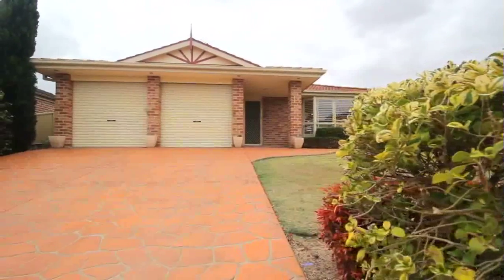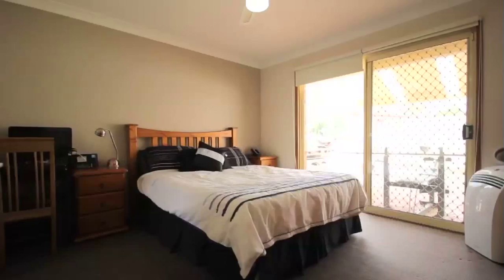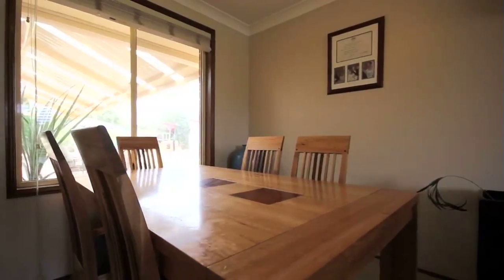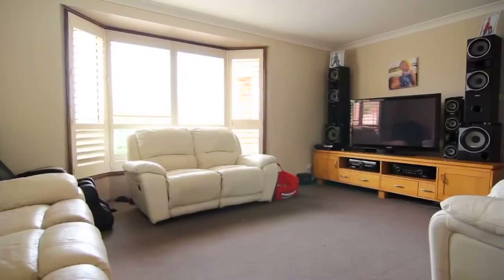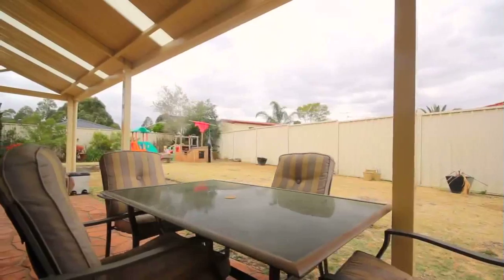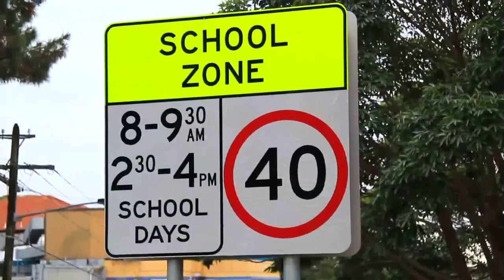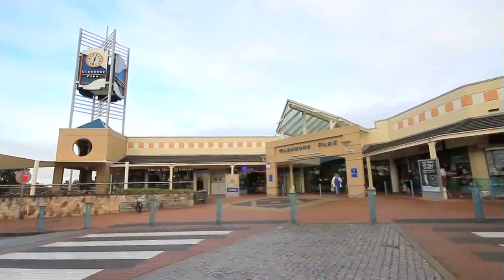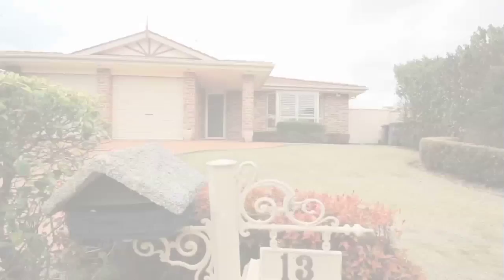13 Kiber Drive Glenmore Park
This home really sets it's self apart from the others, simply because it offers a fantastic block size in comparison to similar styled homes in the Glenmore Park area. The first time I saw this home, I thought wow, this home really gives you a feeling of space; you have two living areas, a spacious family bathroom and a large entertaining area set in a fabulous rear garden. The accommodation comprises four bedrooms, with built-in's to two, with the master bedroom having walk through wardrobe leading to en-suite, informal living and dining, galley style kitchen and family rumpus.

The home owner was over joyed when she found this property, "I wanted something that was going to satisfy my needs now, but also allow me to grow into it with a family", she said. "I had been searching the Glenmore Park area for a while, looking for that right home - as the community is fantastic here and it's also very family orientated, with schools shops and parks close by." "So you can imagine when I saw this property on the market, "I knew this was the one and I made sure I was the winning bid!". The owner then told me how she loved the homes floor plan, "being able to be in the kitchen, whilst still watching over the children at the dining table or playing in the family area - really appealed to me" she said, and being an outdoors person, having that fantastic entertaining area and L shaped garden meant everybody was happy.